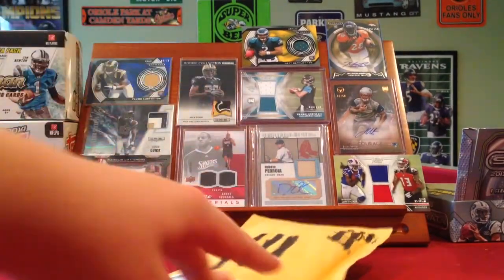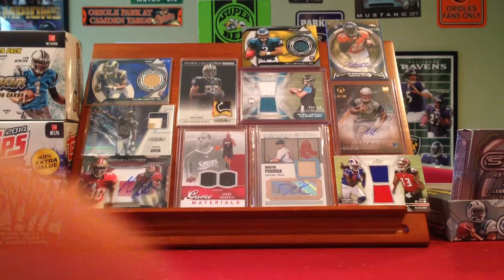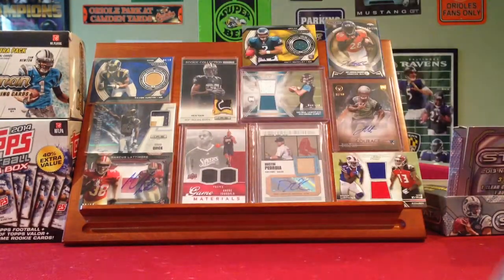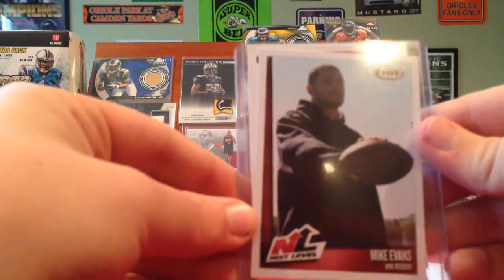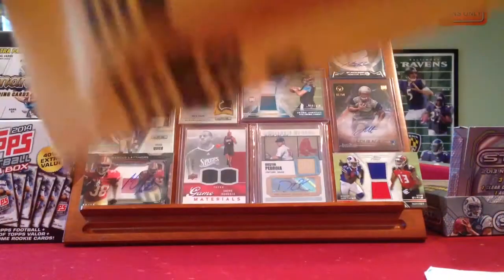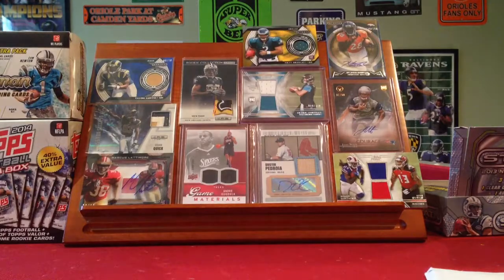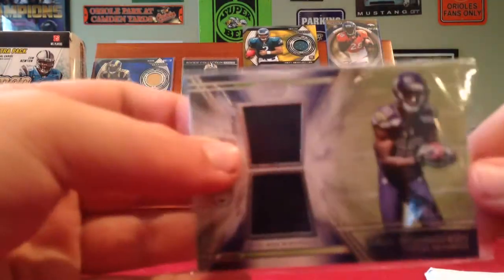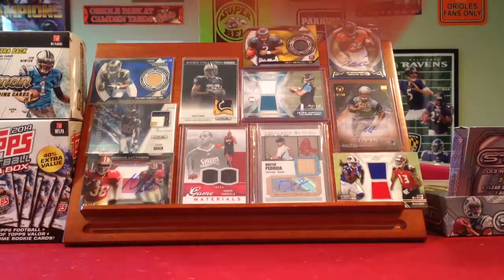Mailday and Prime recap!!